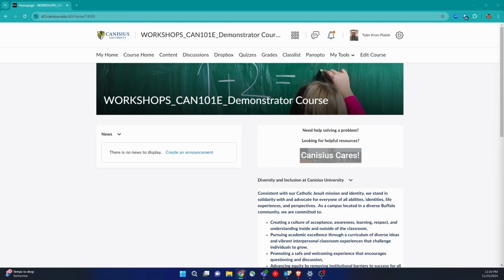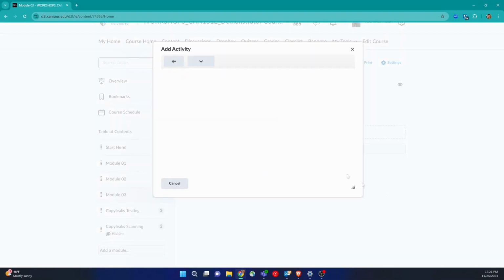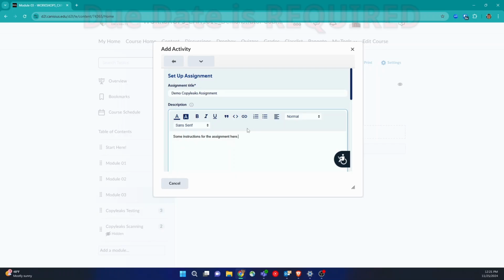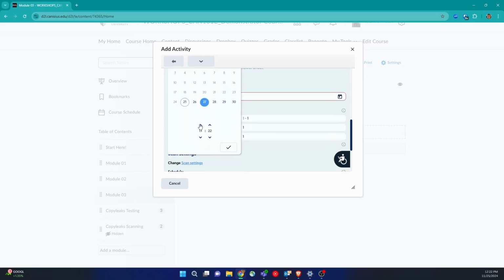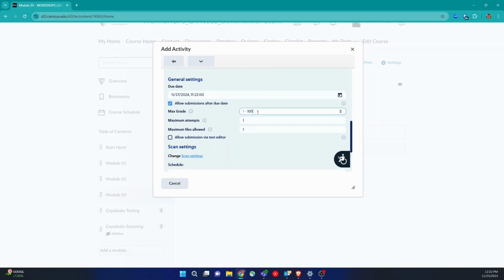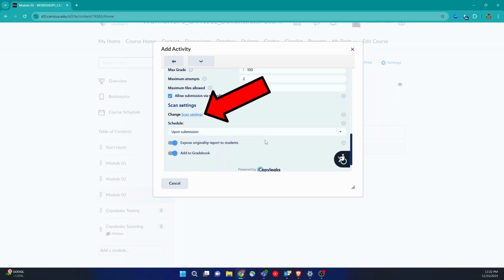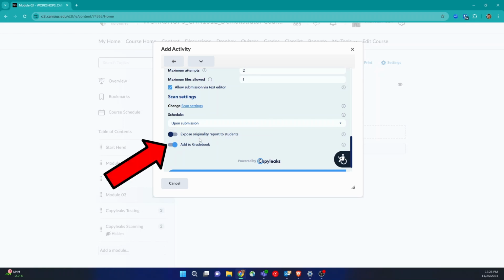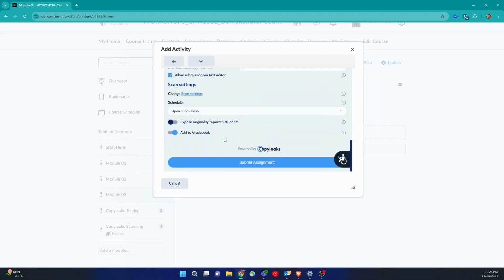Copyleaks: Create An Assignment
In this tutorial, we go over how to create an Copyleaks Assignment for Plagiarism and AI Content Detection.